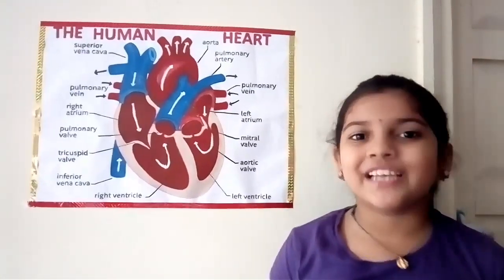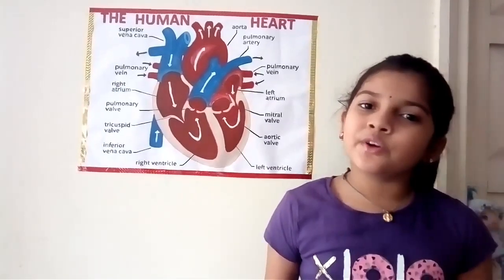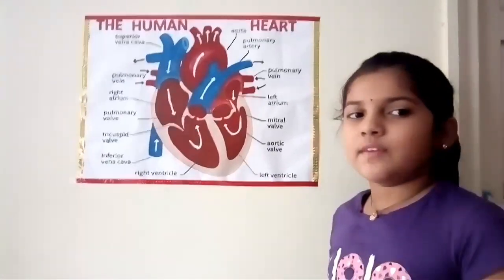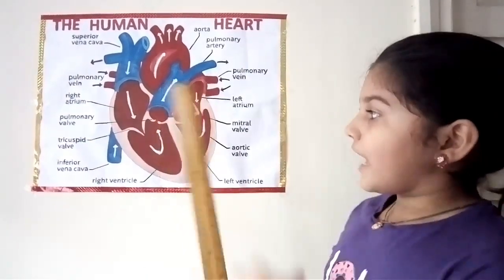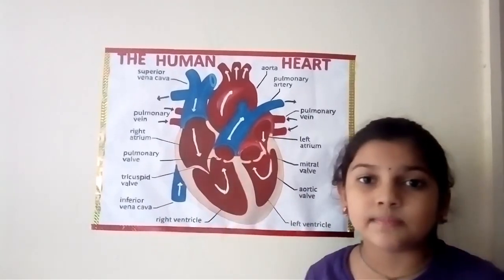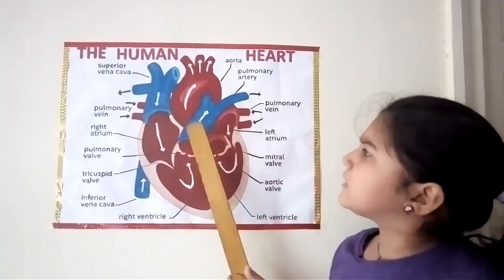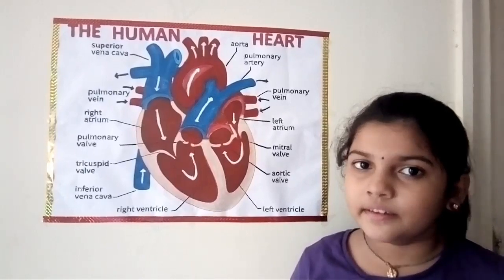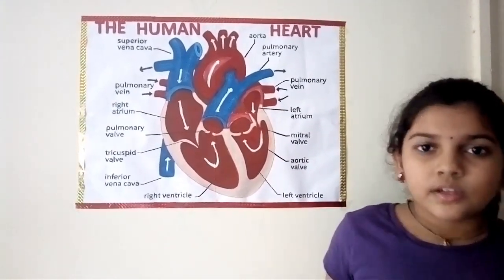class5 circulatorysystem# for scienceclass5 learning#